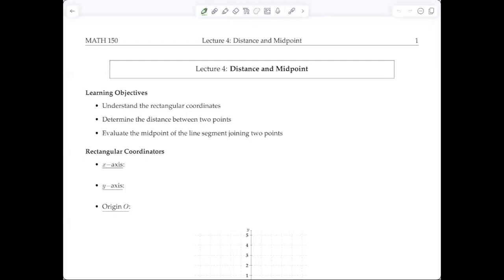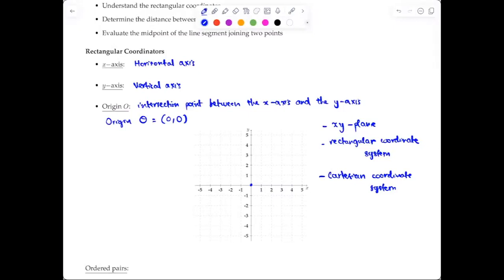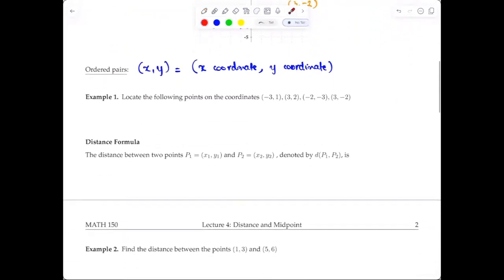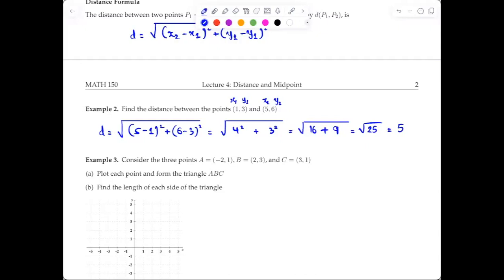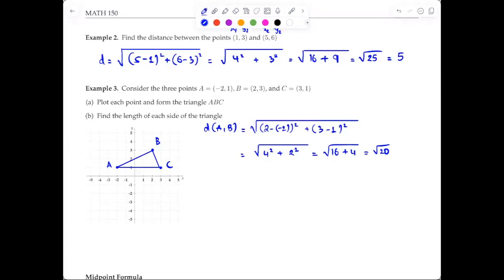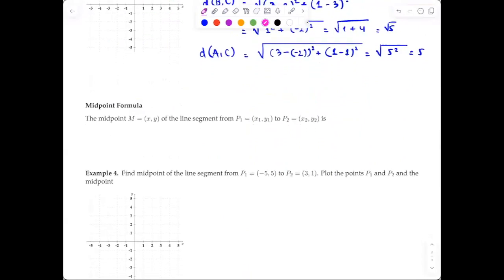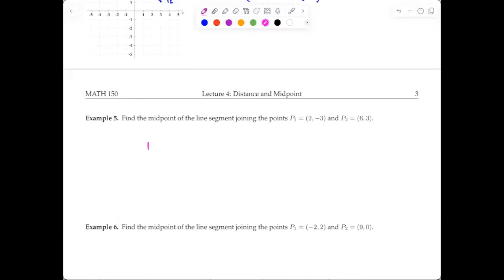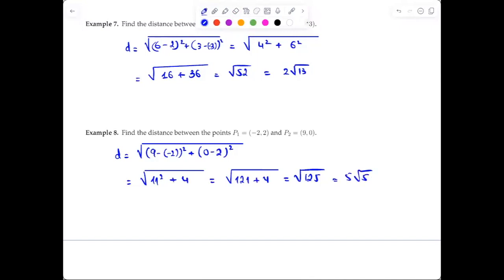Lecture 4: Distance and Midpoint Formula